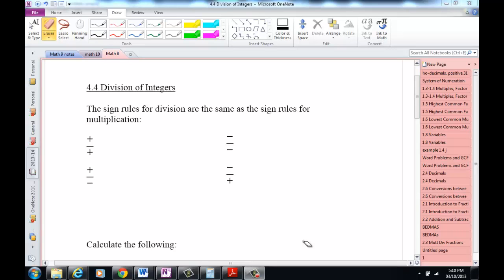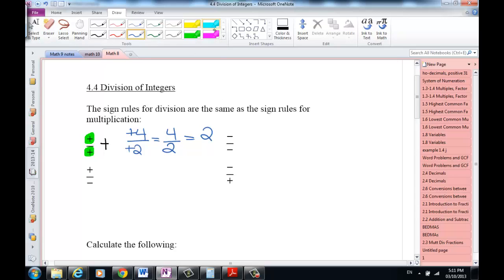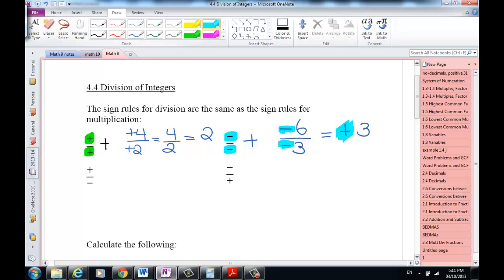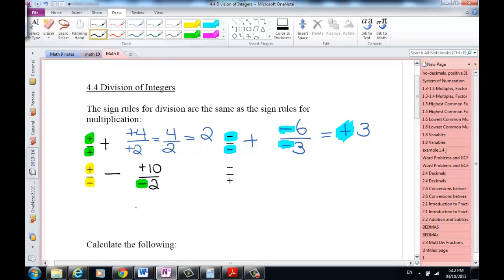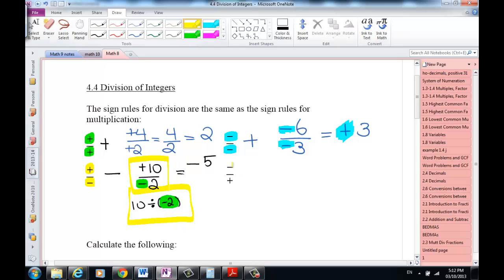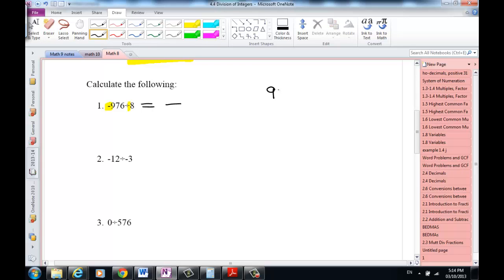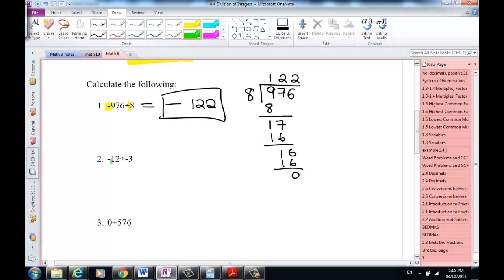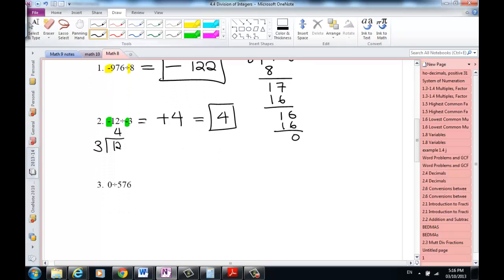4.4 Division of Integers edited video